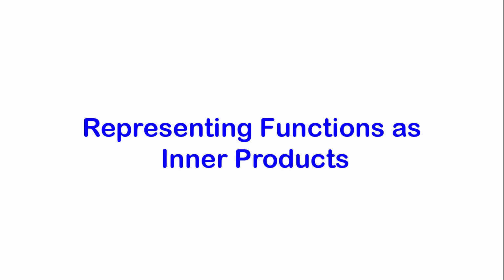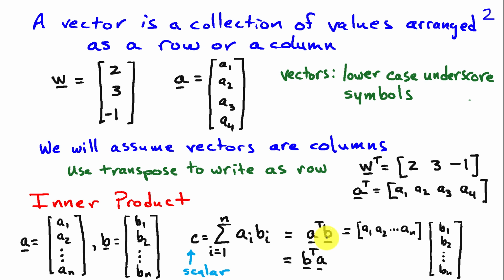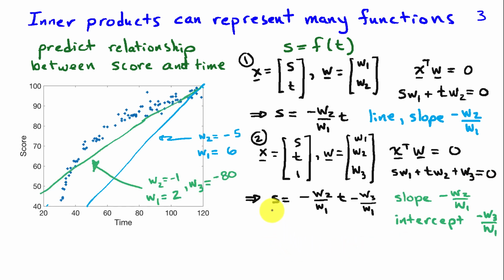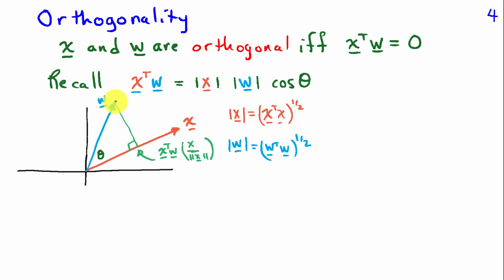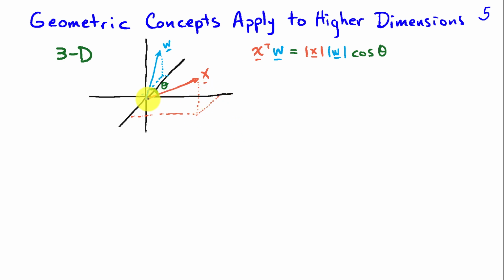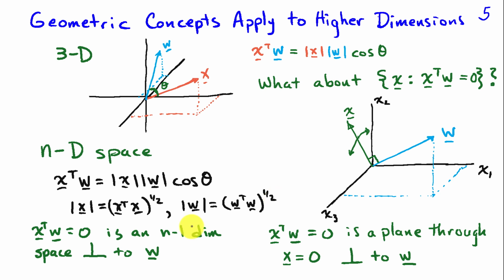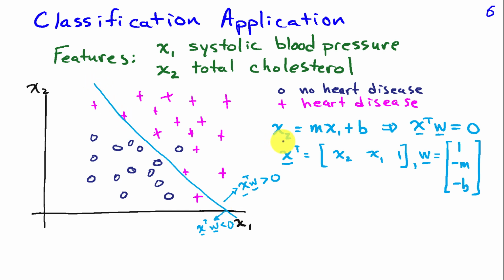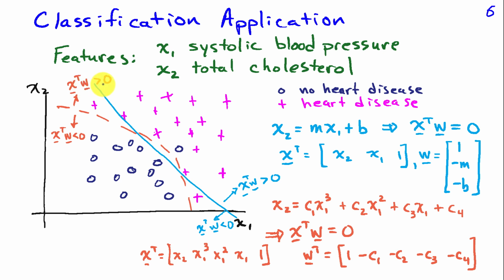Representing Functions as Inner Products